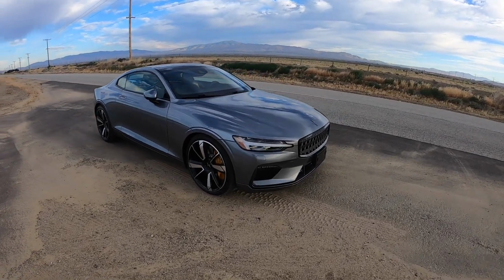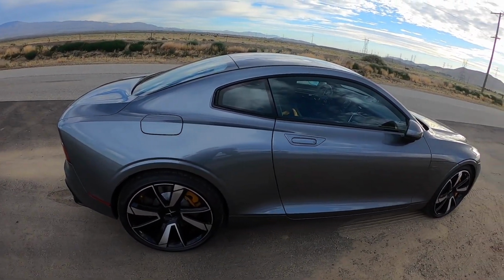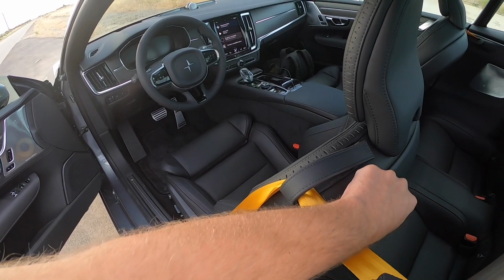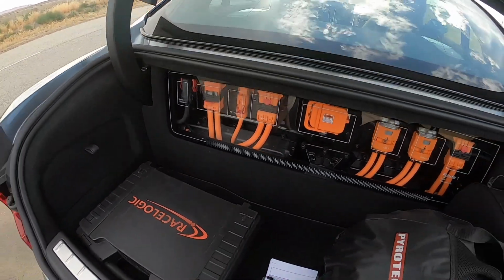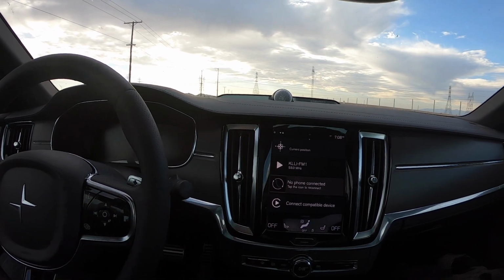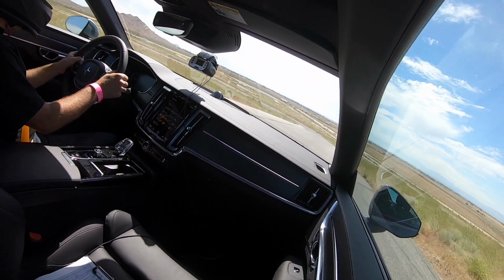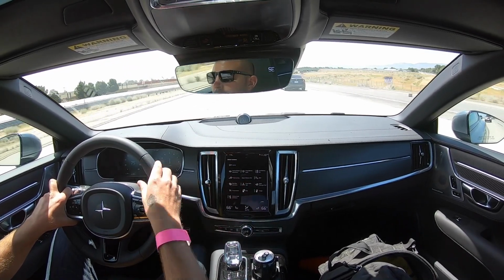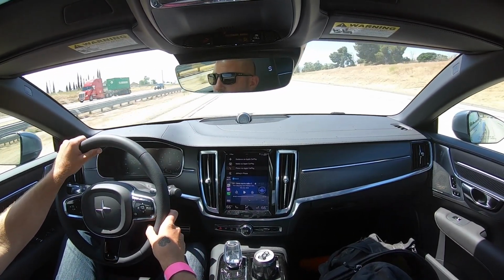2020 Polestar 1 : Walk Around : Drive : Lap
Walk-Around of the 2020 Polestar 1 with a lap of Streets of Willow and a few Driving impressions.